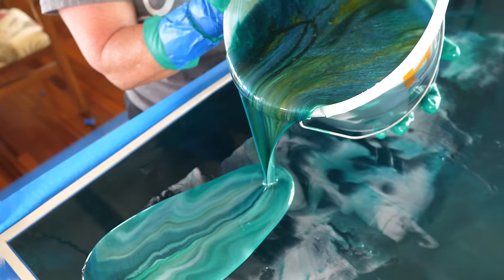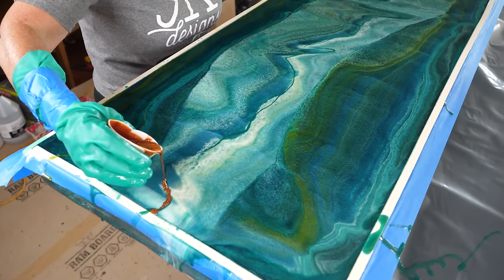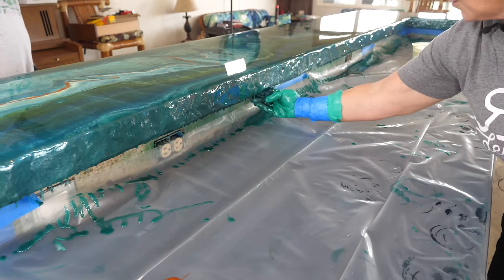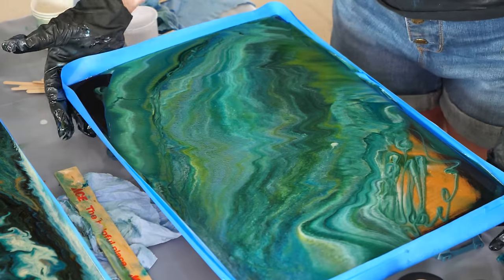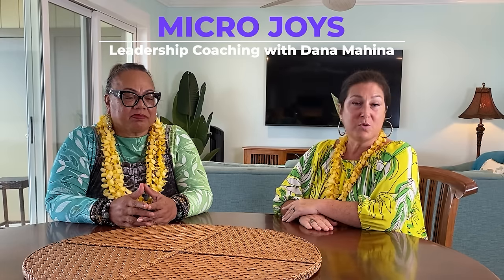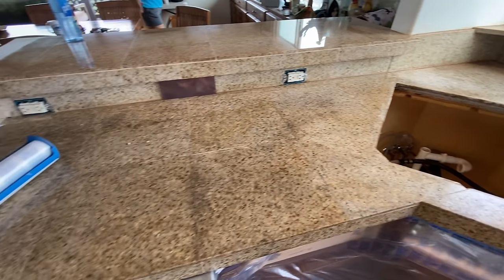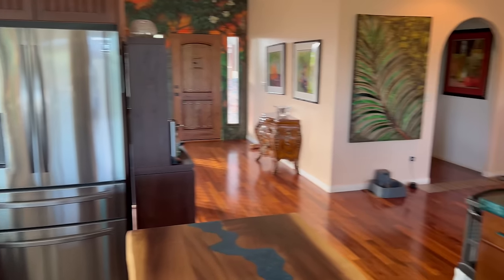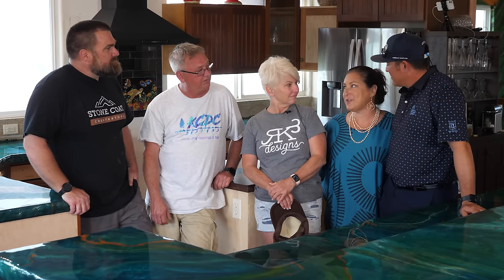Tile Kitchen Countertops Remodel with NO Demolition | Epoxy Tutorial Part 2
We had the pleasure of getting some amazing help on this project from Rhonda and Kenny with RK3 Designs and also Keith with KCDC Designs. They are professional Stone Coat Epoxy installers and also have very helpful tutorials on their channels

Tile Kitchen Countertops with NO Demolition:
This is part 2 of this kitchen remodel! In this video we teach you how we pour over these existing granite tile counters with stone coat epoxy and also how to wrap up the job with our ultimate top coat. Stone Coat Epoxy provides a game-changing way for homeowners and DIY enthusiasts to transform their kitchen without breaking the bank. Our innovative process is customizable, durable, and long-lasting, providing a high-quality solution for all your renovation needs. Epoxy protects your surfaces from scratches, stains, and heat damage, making it a perfect solution for high-traffic areas like your kitchen. Our product is backed by years of research and testing, providing you with a durable and long-lasting finish that will look beautiful for years to come.

Chapter Breakdown👇
0:00 - How to epoxy over tile countertops
0:39 - High UV Resistant Epoxy - Stone Coat Art Coat
1:10 - See Part 1 of this Kitchen Renovation! How to prep tile for epoxy
1:47 - Different color additives for epoxy
2:20 - Cost for natural stone countertops vs. epoxy
2:51 - How to add accent veins to epoxy countertops and remove bubbles
4:02 - How and when to peel tape from countertops when using epoxy
4:50 - How much should i charge for epoxy countertops?
5:37 - Addressing the edges when working with epoxy
6:27 - Pouring the remaing countertops with our exotic green epoxy
7:10 - Epoxy can be intimidating, here's some Pro Tips
10:03 - How to prep epoxy countertops for the Ultimate Top Coat
11:02 - Check out the Kyndr App!
12:05 - How to apply Stone Coat's Ultimate Top Coat
13:56 - Final results of applying epoxy over this old tile granite kitchen